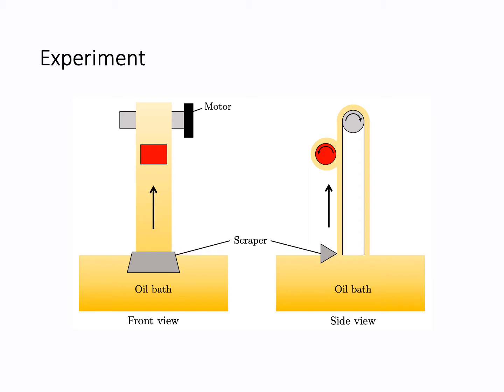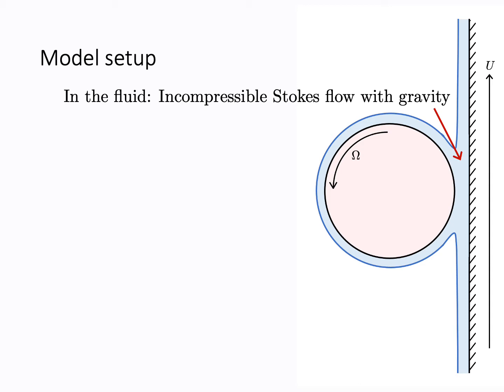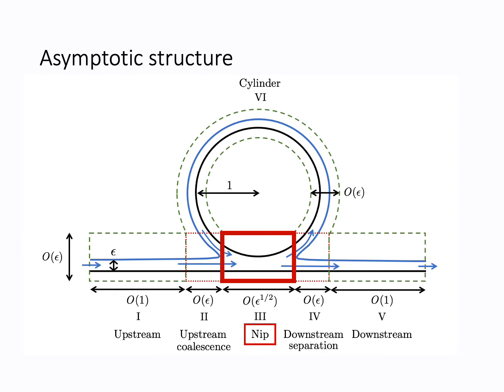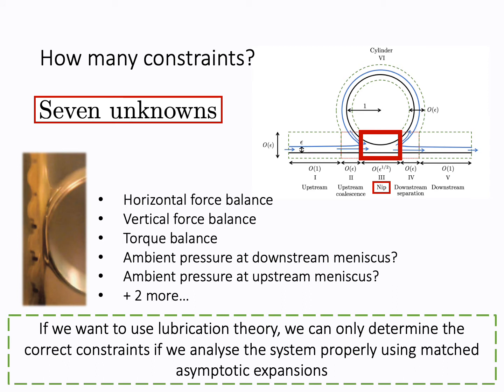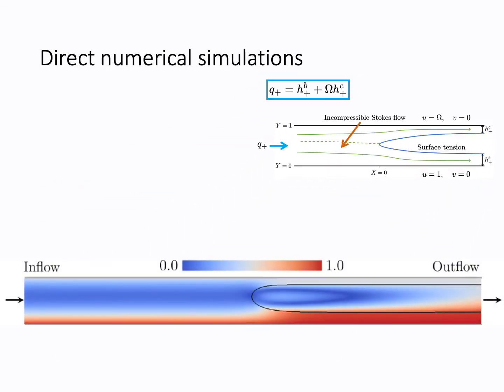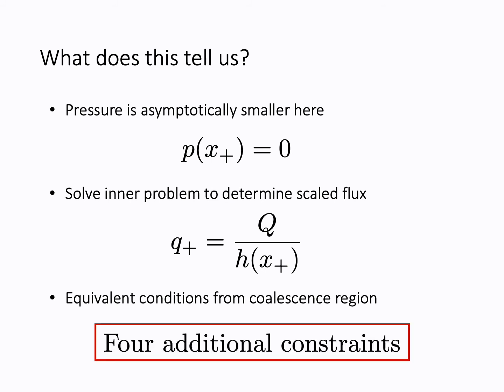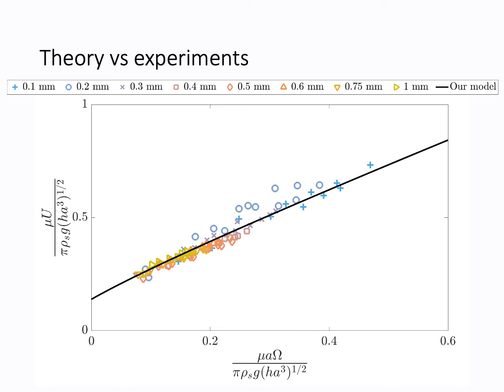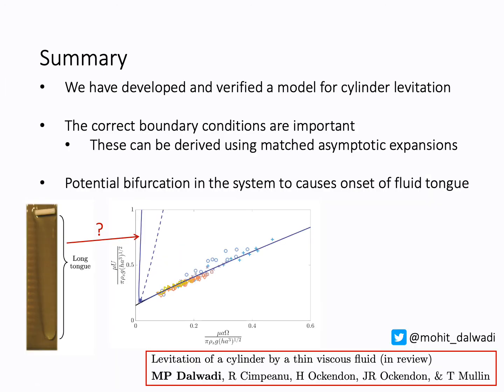Levitation of a cylinder by a thin viscous fluid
In this conference talk for APS Division of Fluid Dynamics 2020, I present a mathematical model for the levitation of a cylinder by a thin viscous fluid.